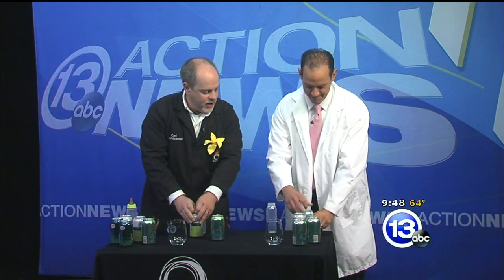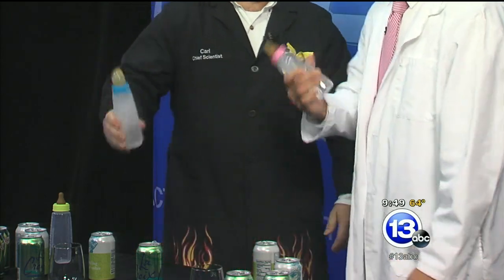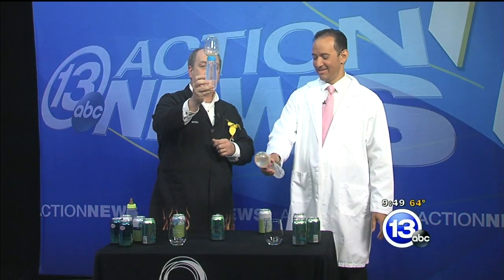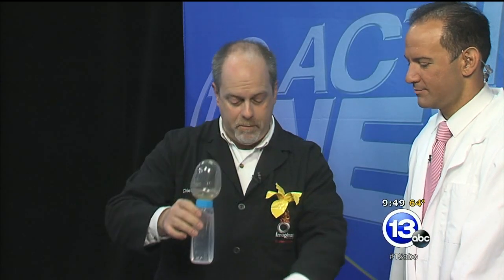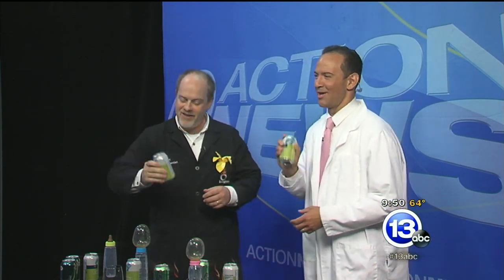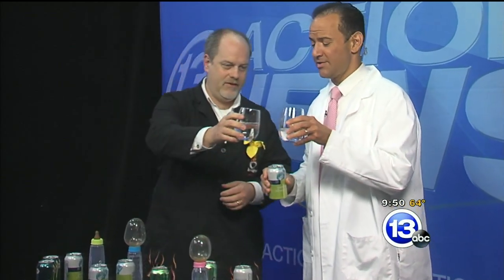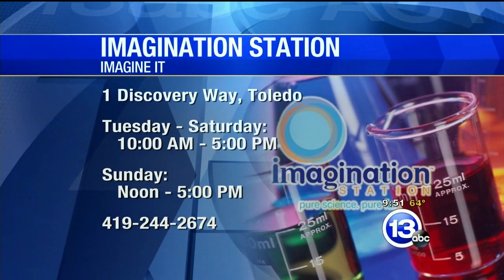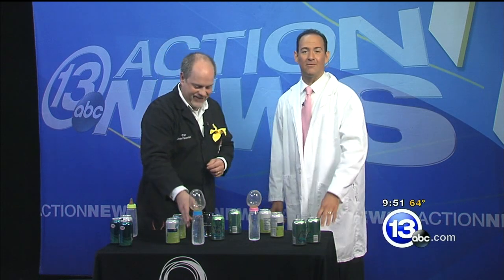How to open a shaken soda can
Have you ever had someone pass you a soda can that's been shaken up? Once you pop open the can and release the pressure inside, millions of tiny expanding bubbles expand and force the liquid out in a messy spray. There is a way to avoid the mess and it involved tapping the can in just the right way.